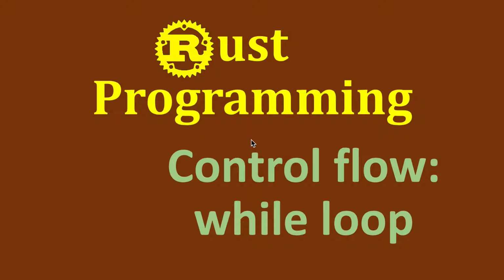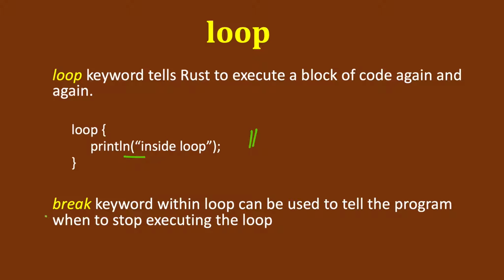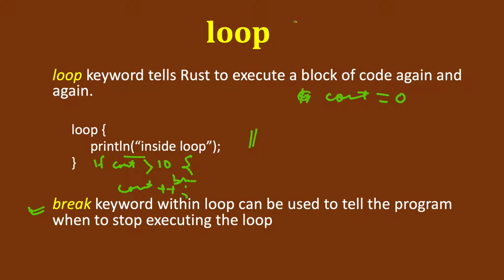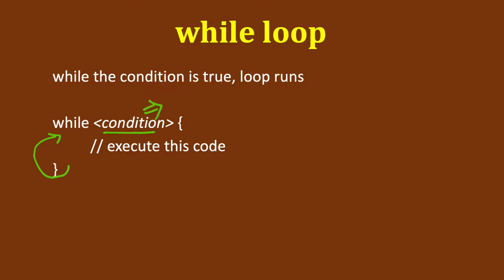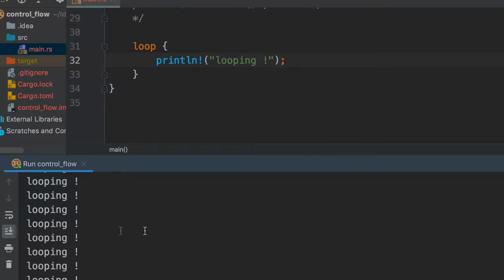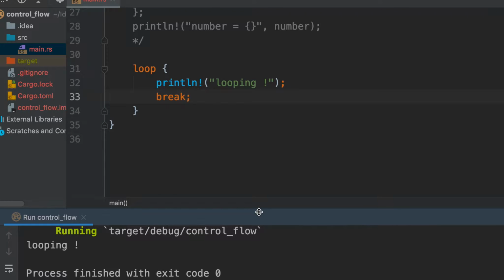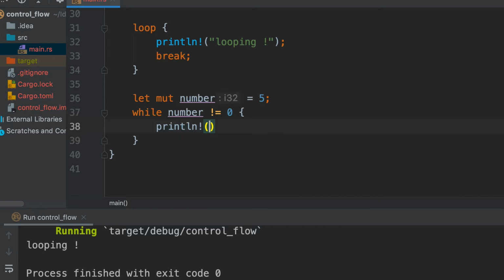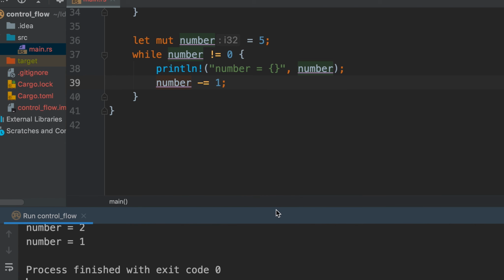Control flow: While loop in Rust Programming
Rust Tutorial: while loops in rust

rust programming,
rust language,
rust tutorial,
while loops in rust programming language,
rust while loop,
rustlang while loops